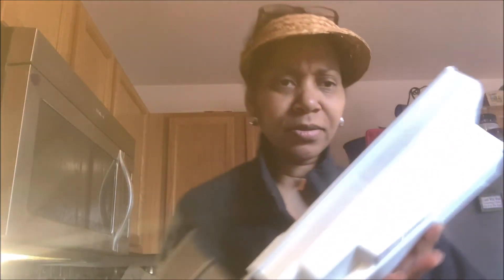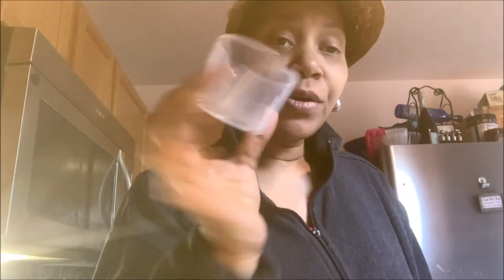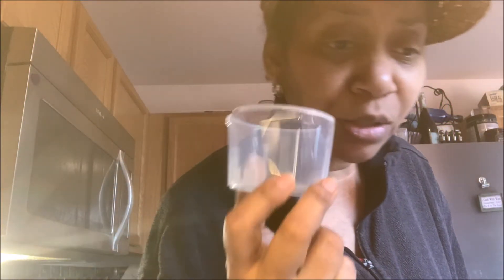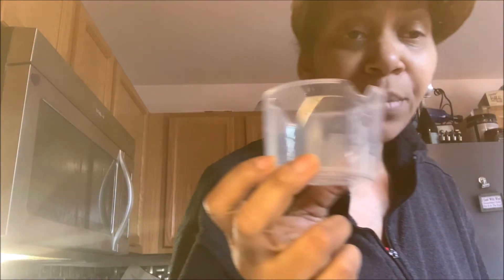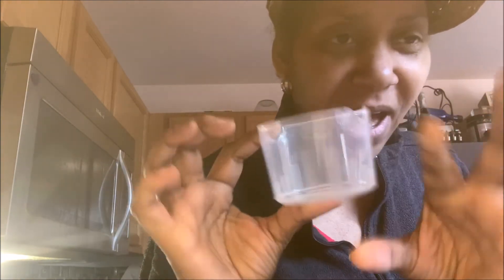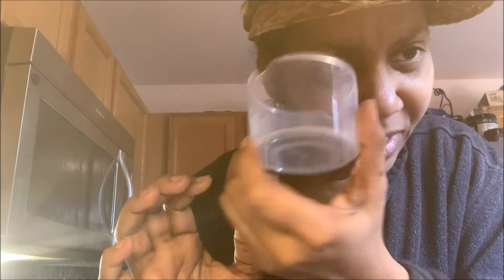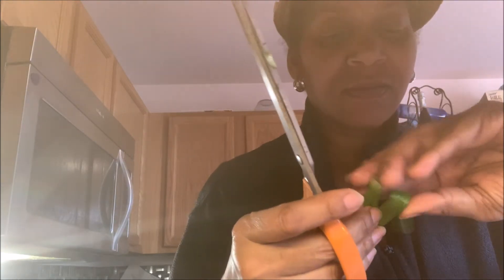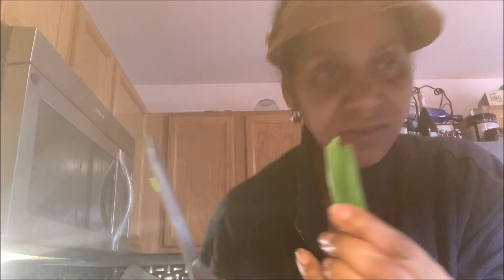Gratitude Brunch Sesh: ManningUp After Sniveling Like A Crybaby 💜💪🏽🥲💜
oldschool,grownfolks,edible,BBQ,crying,infj,indigo woman,tough love,ancestors,decolonized,brunch,wake & bake,how to,diy,gratitude,grateful,sesh,thanks,asmr,thankful,auntie,himalayan salt,emotional,herbalist,crybaby,in the kitchen,cannaculture,cannacommunity,herbs,breakfast,equity,war on drugs,minimalist,pancakes,regrow,cooking,recipe,superfood,tea,seasoning,green onions,sea salt,raised bed,Black Man,Husband,Gentleman (these last 3 tags or ANYTHING relative to BLAQLUVVE IN *ANY* CAPACITY. because ANY SHOW of BlaqLuvve on one's platform is against amerkkklan community guidelines, and therefore prohibited across ALL the cuntry's platforms.

GoodLuckkk Surviving the amerkkKLANdemicHollowcost, yall!!!